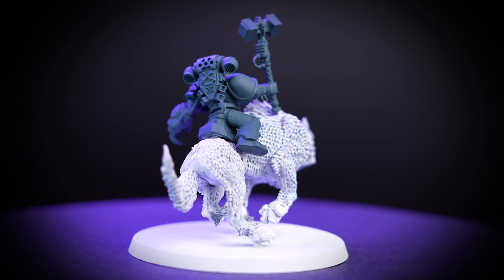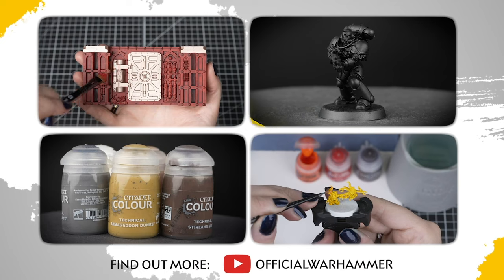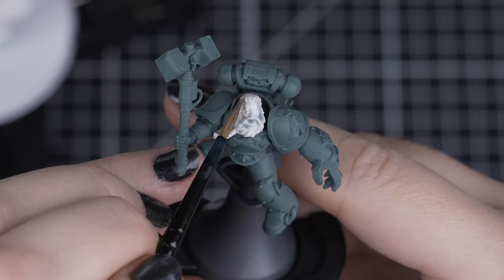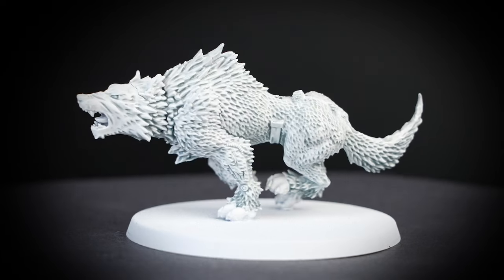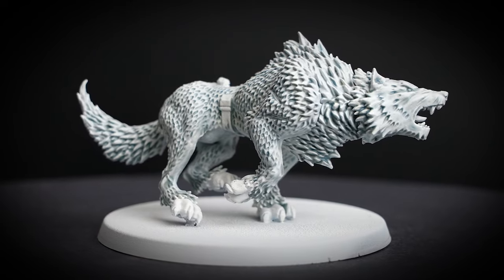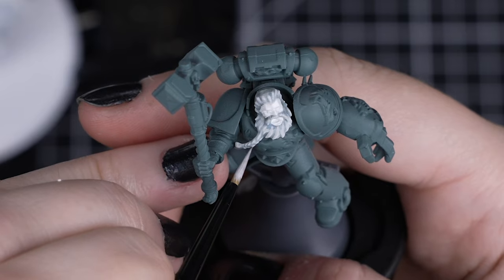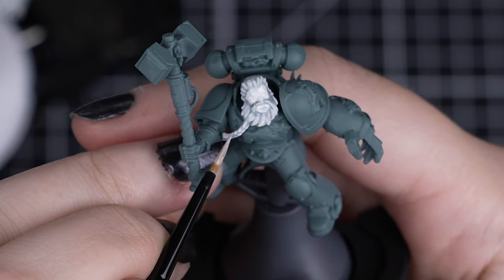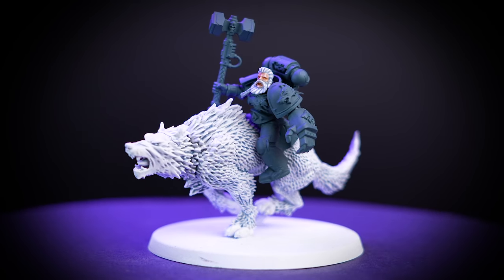How to Paint: White Hair, Beards, and Fur | Intermediate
In this Warhammer Painting video, we’ll look at how to paint white hair and beards. Just like with pretty much everything in Warhammer, there are so many colours to choose from, and sometimes we want to show the wisdom of veteran warriors.